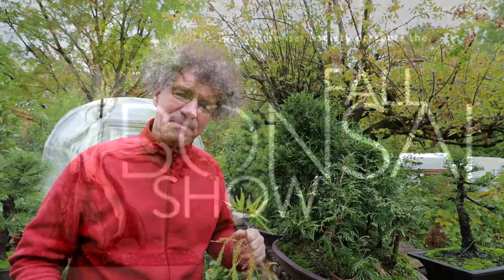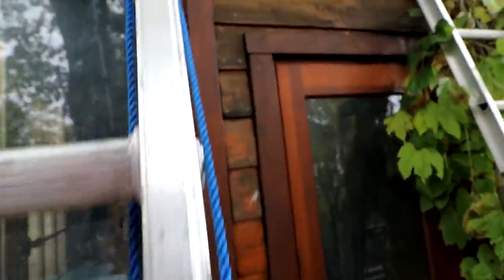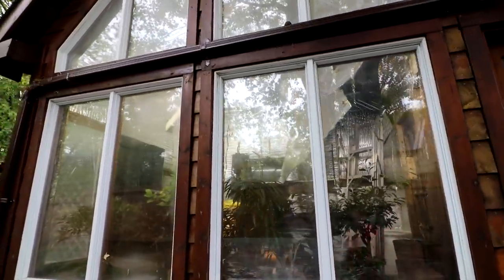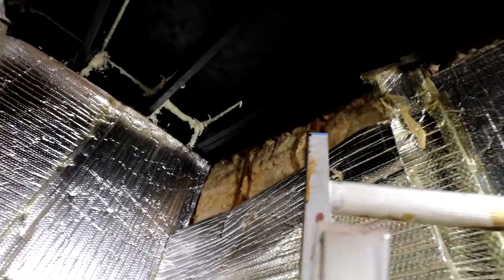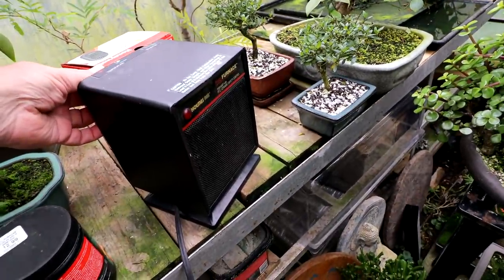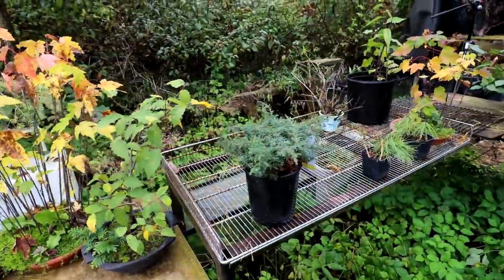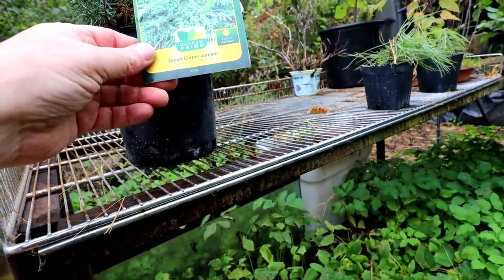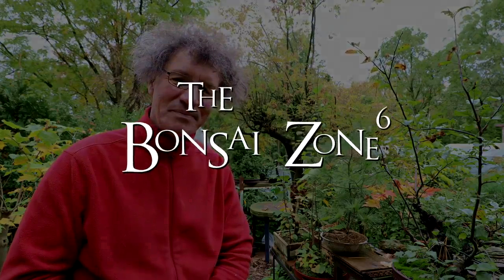Keeping My Bonsai Warm in Fall, The Bonsai Zone, Oct 2019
I'm keeping my tropical trees outside until the plant room roof is finished. The trees have survived the first frost of the season and I'll show how I'm keeping them warm.
I'm heading to the 2019 Fall Toronto Bonsai Show this Saturday, here is the link for more details.